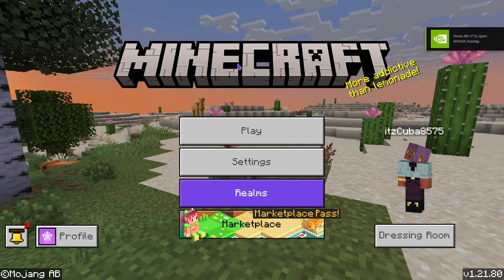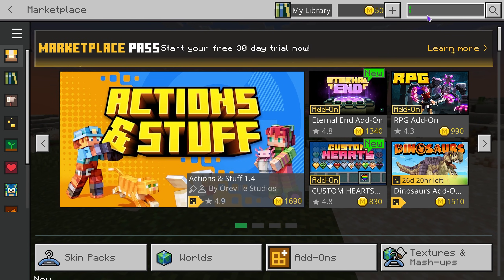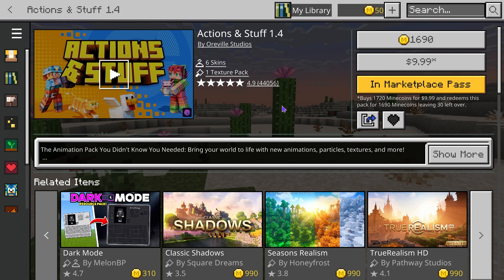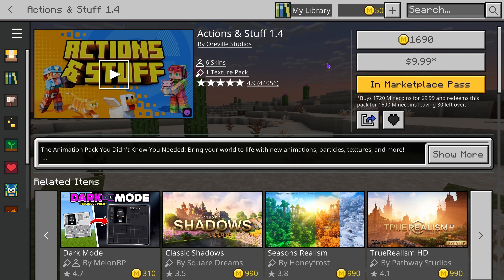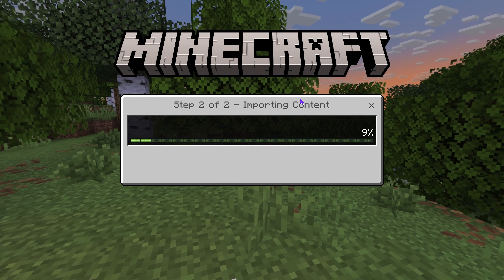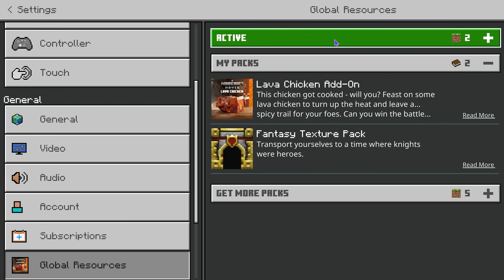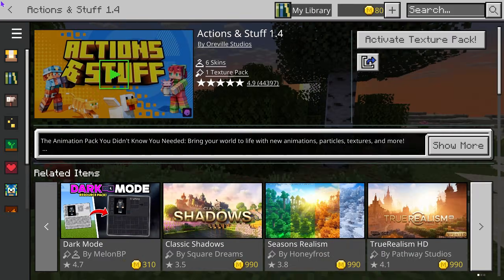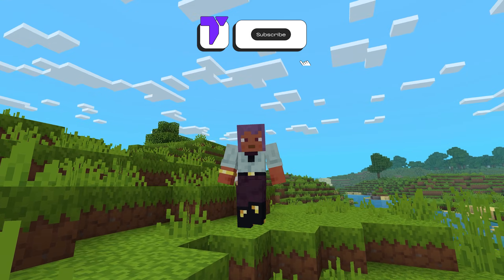How to Download & Install Actions and Stuff 1.4 for Minecraft Bedrock (New Update)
Learn how to download and install the Actions & Stuff 1.4 mod for Minecraft Bedrock step-by-step, working in 2025.

💡 INFO 💡

This video shows how to download and install Actions & Stuff 1.4 for Minecraft Bedrock Edition. Whether you are using Minecraft Bedrock in 2025 or earlier, this tutorial works on all versions where the Actions & Stuff 1.4 pack is supported. Many players search for how to install Actions & Stuff on Minecraft PE, MCPE, or Bedrock and this guide covers all of that clearly. If you want to know how to install mods or packs in Minecraft Bedrock, or how to get the Actions & Stuff 1.4 addon working, this is the video to watch. Watch the full tutorial to make sure you install everything correctly and enjoy new features in your Minecraft game.